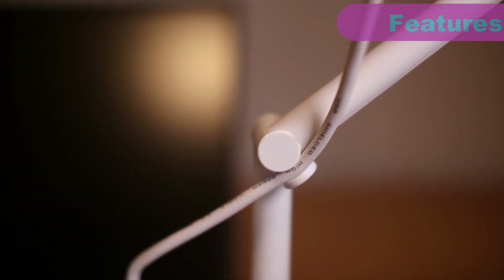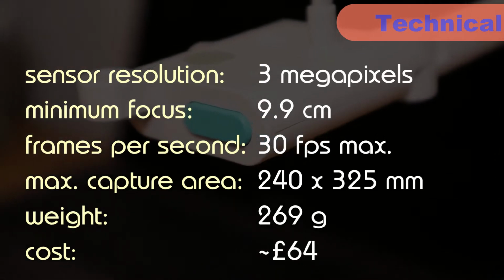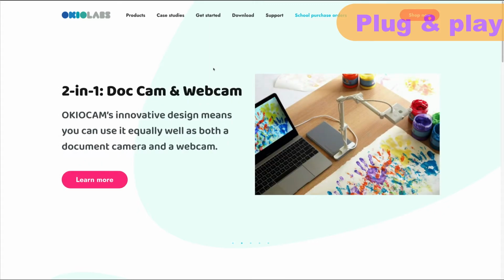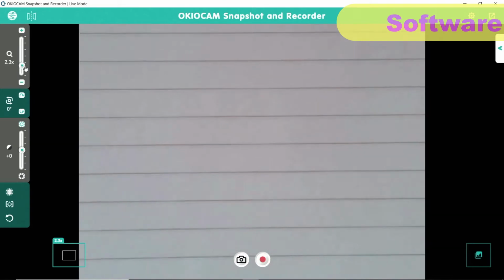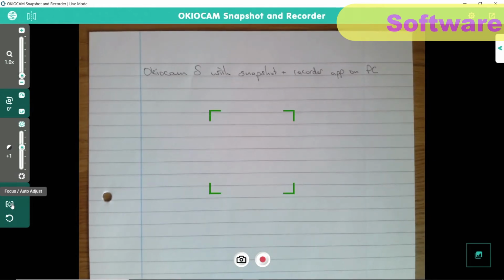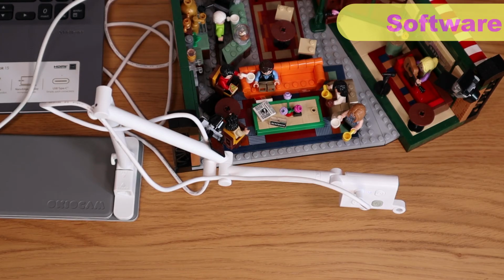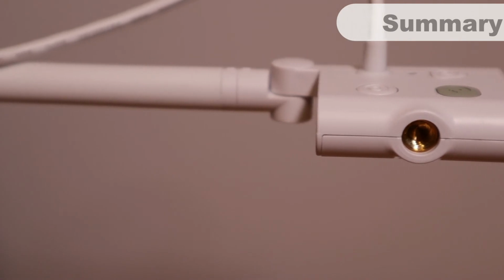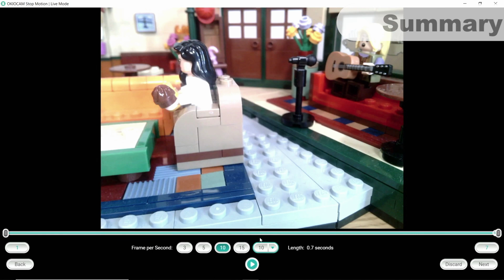OKIOCAM S review - small in size and price, but how does it perform?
Here, I unbox the OKIOCAM S visualizer / document camera and put both it and the Snapshot & recorder app through their paces. Thank you to OKIOLABS for supplying the unit, allowing me to make this honest review - all opinions expressed in the video are, of course, my own and I am not being paid to make the video.

Chapters...
0:00 Introduction
0:12 Unboxing the Okiocam S
0:36 Setting up the Okiocam S
1:29 Okiocam S features
1:56 Okiocam S technical details
2:38 Okiocam S with third party software
3:21 Okiocam S with the snapshot and record app
5:38 Summary